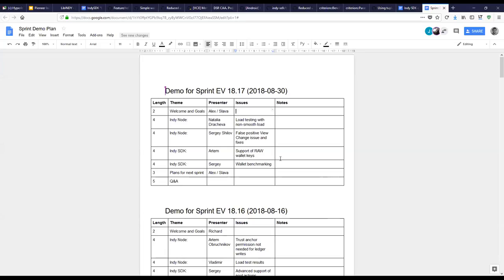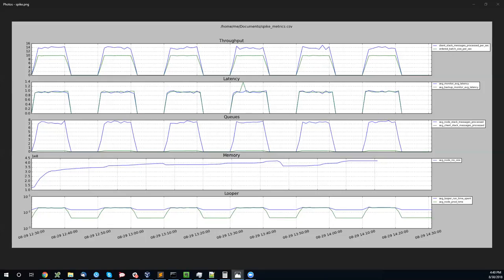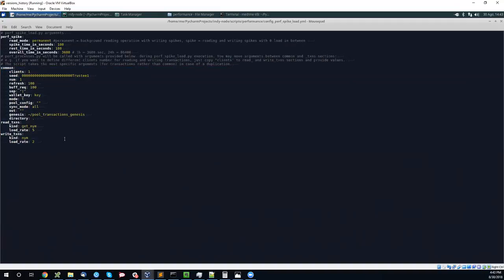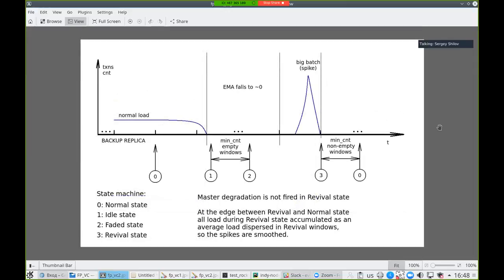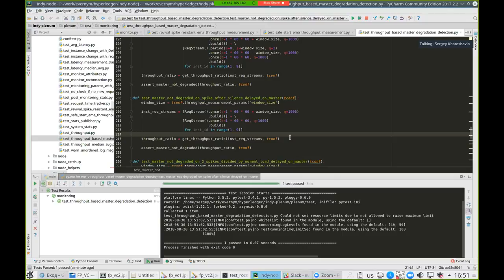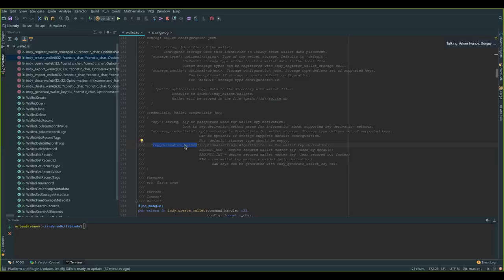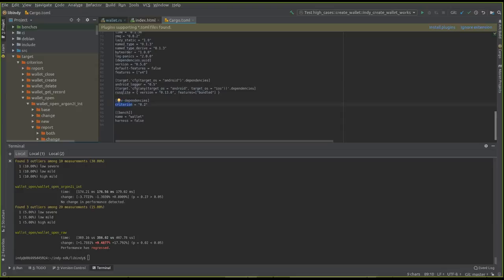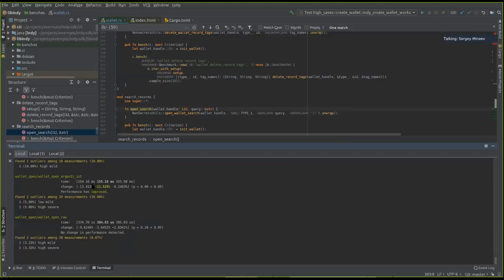Sprint Demo: Evernym Indy 18.17 20180830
Demo of some of the sprint work from the Evernym teams contributing to Hyperledger Indy Node and Hyperledger Indy SDK.

Topics covered:

* Natalia Dracheva: Indy Node load testing with non-smooth load
* Sergey Shilov: Indy Node false positive View Change issue and fixes
* Artem Ivanov: Indy SDK support of RAW wallet keys
* Sergey Minaev: Indy SDK wallet benchmarking